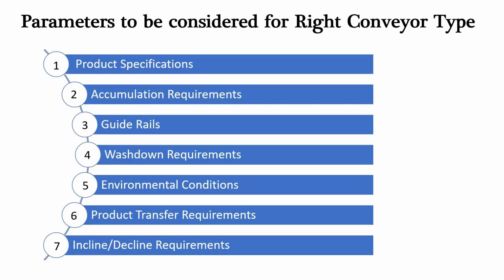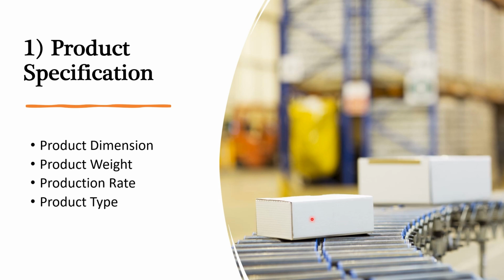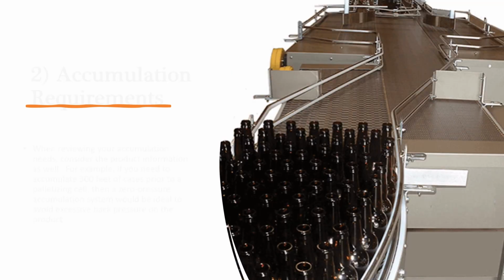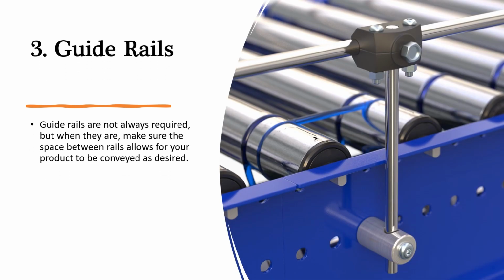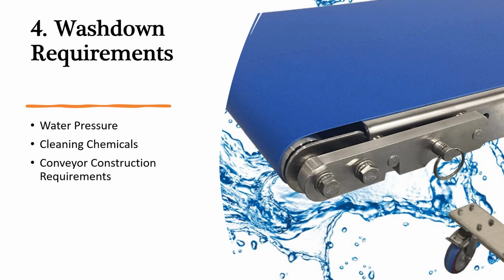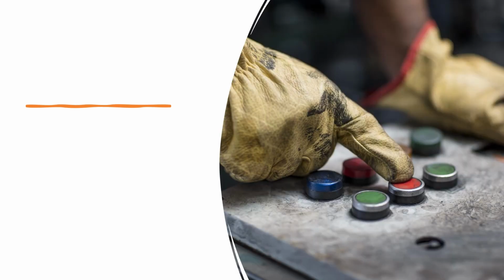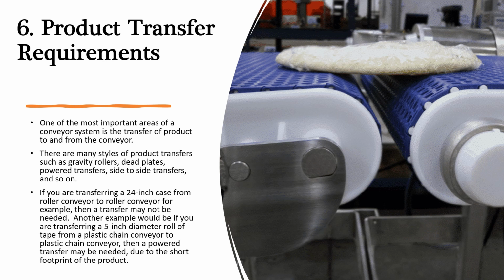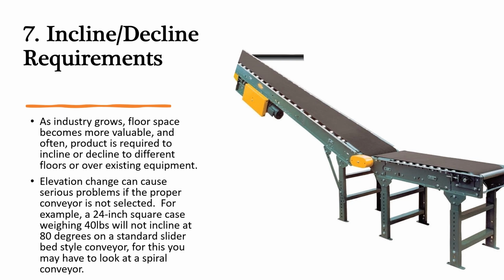Conveyor Selection Part1: - Selection Parameters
IN THIS VIDEO YOU WILL LEARN ABOUT DIFFERENT PARAMETERS THAT ARE REQUIRED TO BE CONSIDERD WHILE DESIGNING/SELECTING A CONVEYOR SYSTEM.